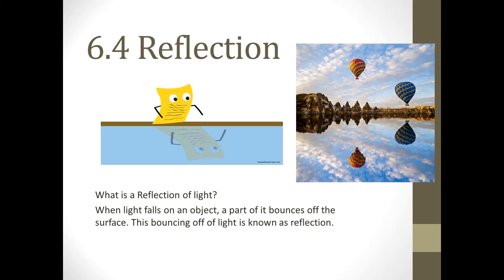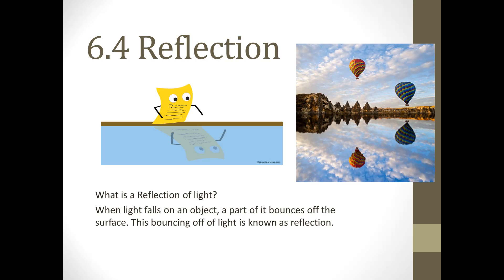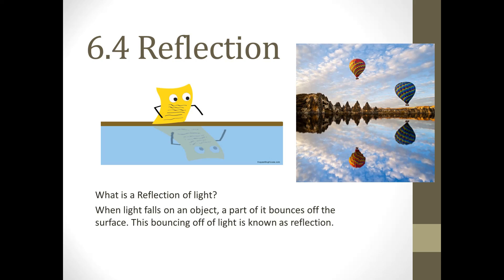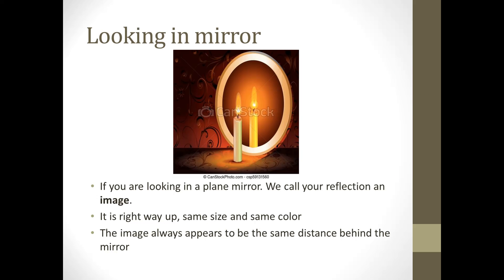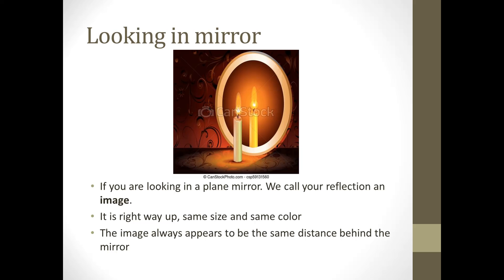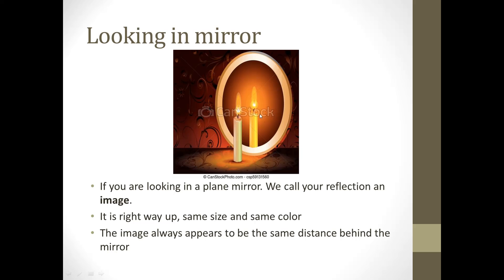physics lsk year 8 lesson 6.4 part 1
Reflection of light  complete physics for Cambridge secondary 1 Text book
Lebanon school kano
Teacher : kassem elezzi